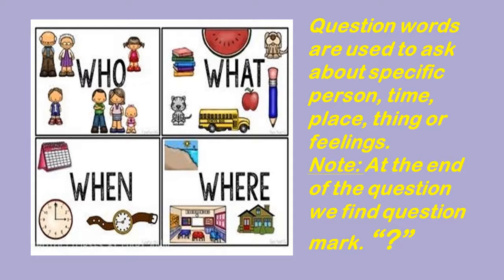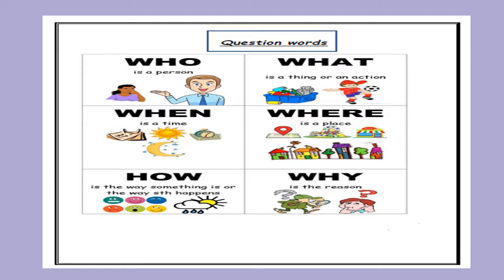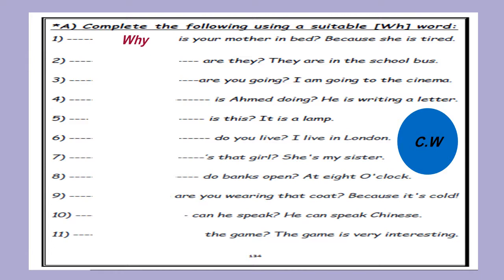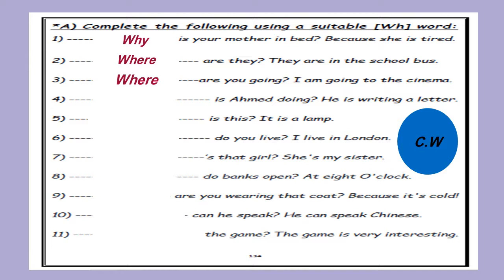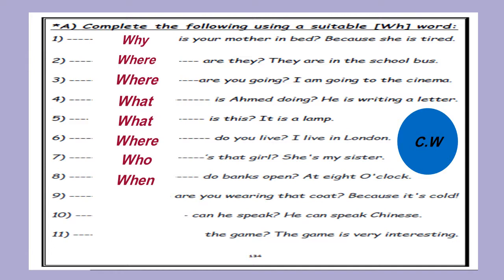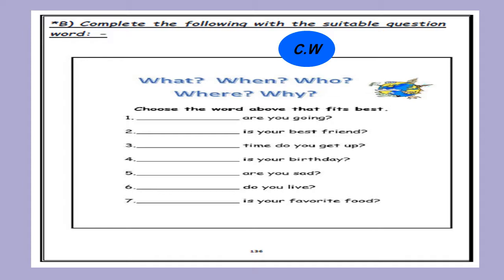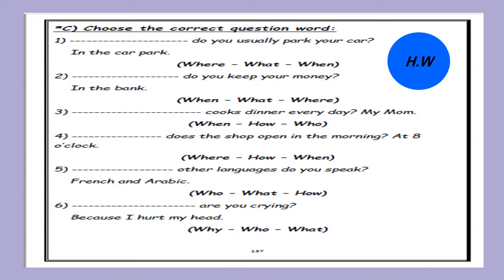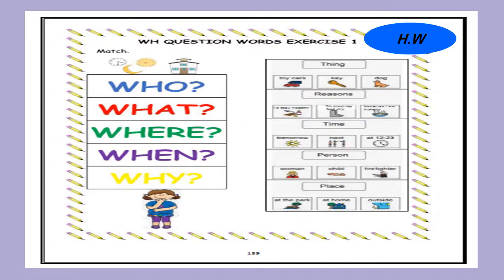English prim 2 Question words unit 3 Copy record